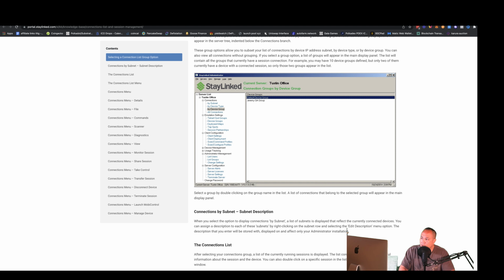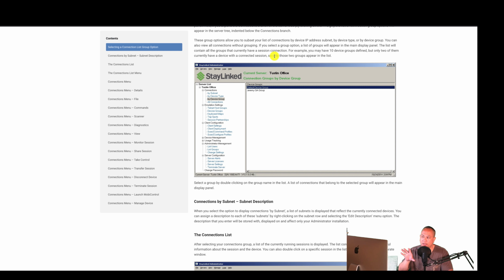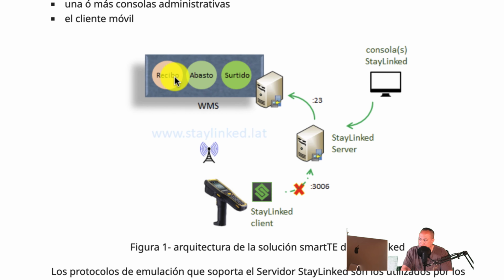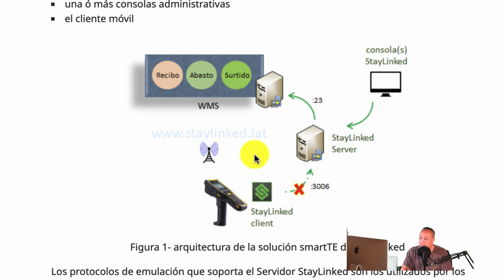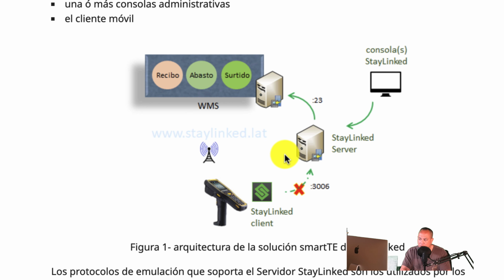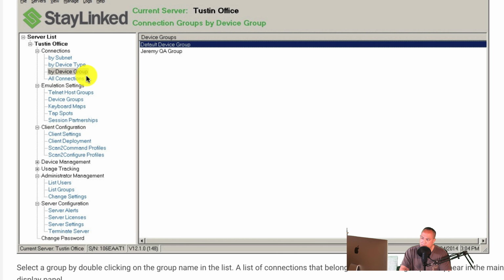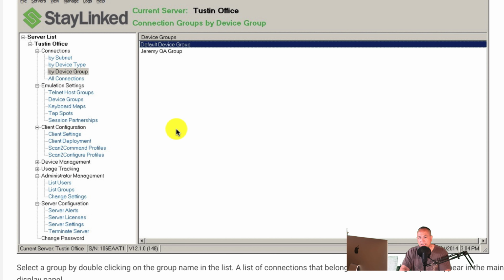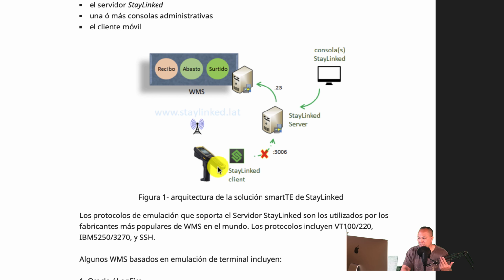Datalogic Skorpio X5 Warehouse Management System W/Staylinked